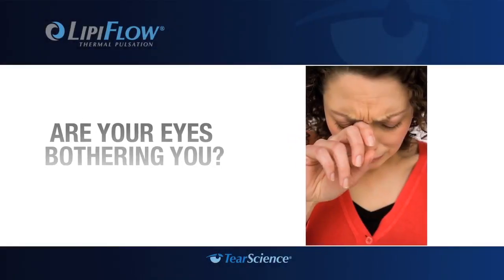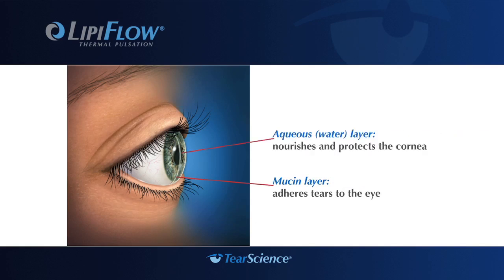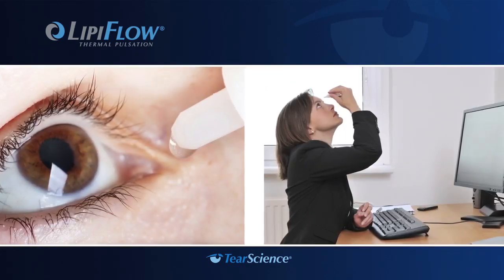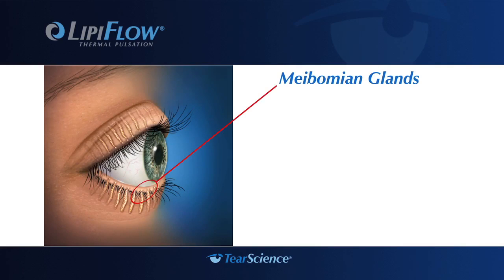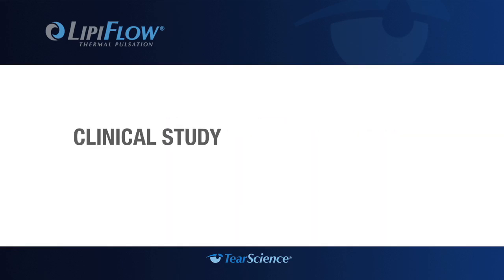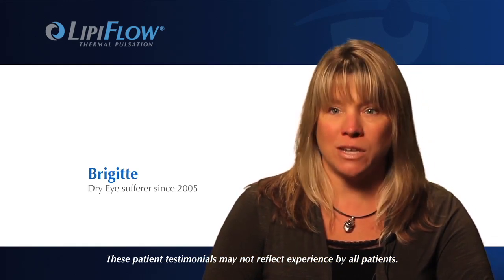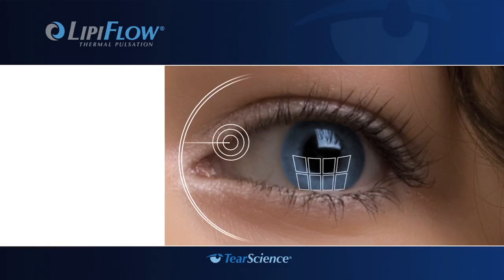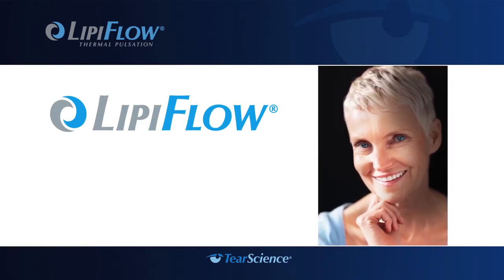Meibomian Gland Dysfunction and Evaporative Dry Eye Patient Video Short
There are two main forms of Dry Eye disease.  Are you treating the right one?
Meibomian Gland Dysfunction or Evaporative Dry Eye is a real disease that can affect vision and quality of  life. If  left untreated, the disease can worsen. Unfortunately, the
underlying cause of  dry eye disease has been difficult to identify and treat effectively -- leaving sufferers frustrated and unable to find long-term relief  for dry eye symptoms.
Now, with breakthrough technology, it's possible to treat a root cause of  Evaporative Dry Eye: a blockage of  eyelid glands called Meibomian Gland Dysfunction.
These blocked eyelid glands result in a deficiency in the tear film oil, which is responsible for preventing the tears from evaporating too quickly. This condition results in dry eye discomfort that can affect the ability to lead a normal lifestyle. If  you have blocked eyelid glands and Evaporative Dry Eye, there's a clinically-proven treatment
performed in your doctor's office that has the potential to help reduce your dry eye discomfort by treating a root cause of  the problem.
As many as 86% of patients with Dry Eye symptoms have Meibomian Gland Dysfunction

With the recent introduction of  the LipiView®, physicians now have a new tool to observe the tear film on the surface of  your eye using digital images. A LipiView image of  the tear film can be captured during a non-invasive in-office exam that takes about 5 minutes.The tear film can be seen as an array of  colors called specular observations that are relected when a controlled light source is directed towards the front surface of  the eye.
Effective treatment.
With LipiFlow®, treat the cause of Evaporative Dry Eye Treatment of  Evaporative Dry Eye involves relieving obstructions of  blocked eyelid glands by applying a combination of  localized heat therapy and pressure. Previous approaches, such as the use of  warm
compresses, can be inconvenient and of  limited effectiveness.
The LipiFlow® Thermal Pulsation System is used by your doctor to apply a heat and pressure therapy to adults that experience chronic cystic conditions of  the eyelids including Meibomian Gland Dysfunction, also known as Evaporative Dry Eye.
The LipiFlow® System is a significant technological shift in evaporative dry eye treatment, effectively relieving blockage of  the eyelid glands during an in-office treatment. Opening the blocked eyelid glands allows the body to resume the natural
production of  lipids (oils) needed for the tear film.The LipiFlow® Thermal Pulsation
System is a clinically-proven procedure that can be performed right in your doctor's office.
In a clinical study, most patients (79%) who had the LipiFlow® treatment reported improvement of  their dry eye symptoms within four weeks.
The average total Meibomian gland score for patients who received a single LipiFlow® treatment more than doubled from 6.3 ± 3.5 at the baseline to 16.7 ± 8.7 at 4 weeks.
The increase in the average total meibomian score indicates an increase in the number of  glands secreting and a higher quality of  gland secretions as compared to before LipiFlow treatment.